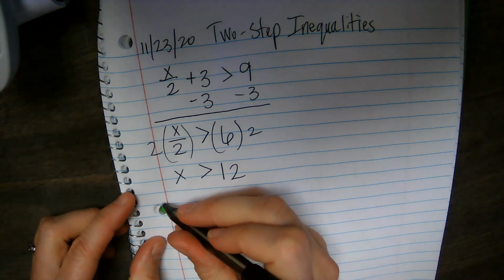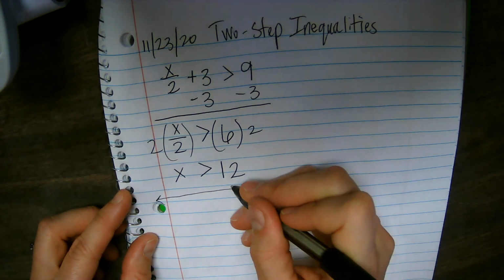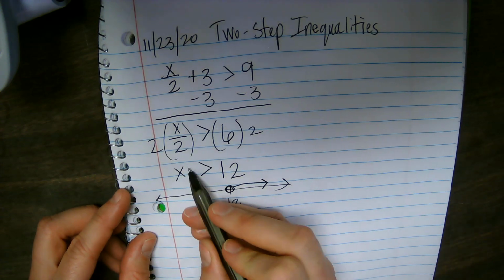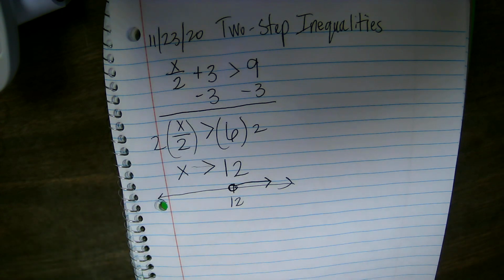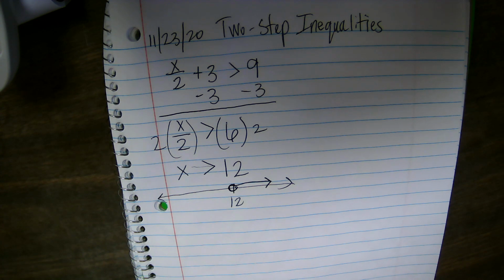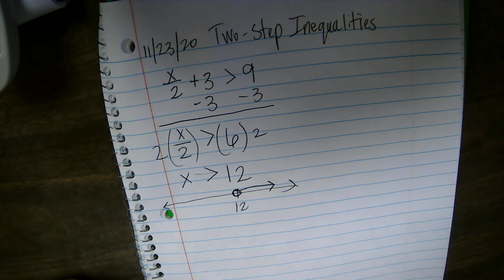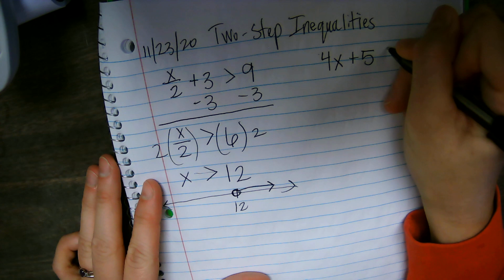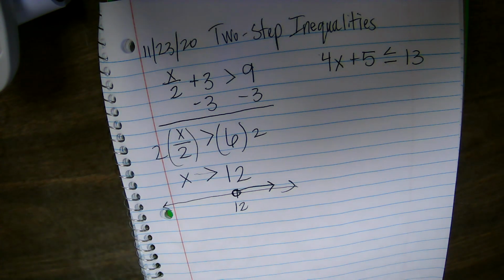11/23/20 Two-Step Inequalities 8th Grade